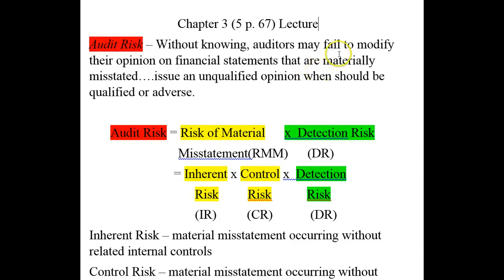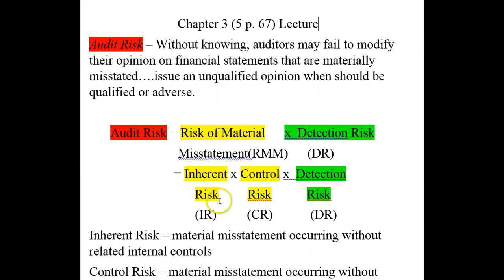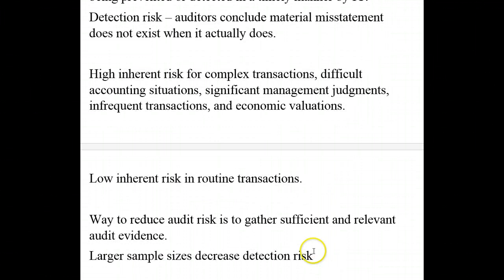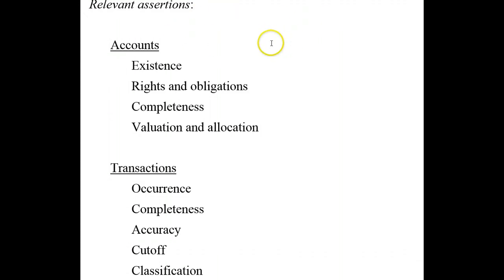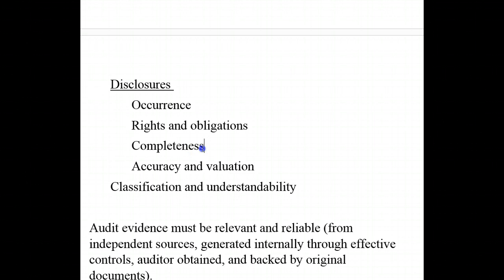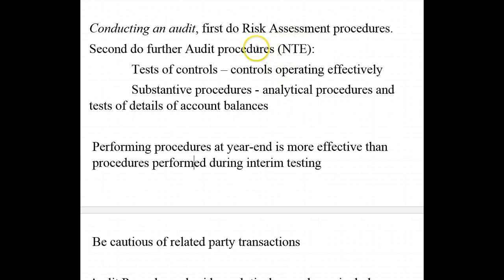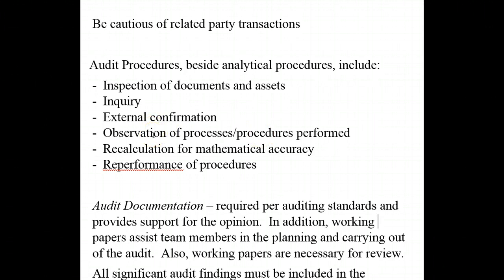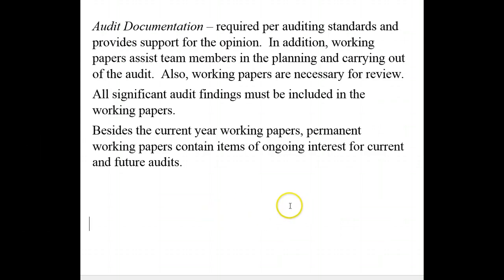Auditing I Chapter 3 Lecture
Dr. Barbara White's Auditing I Chapter 3/5 Lecture on Audit Evidence and Documentation